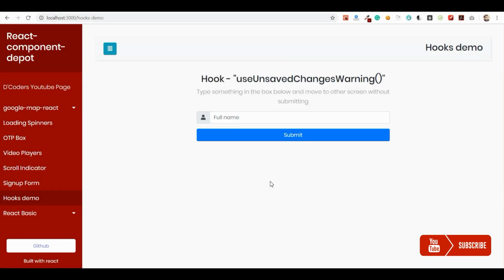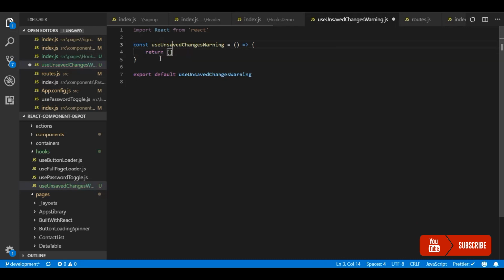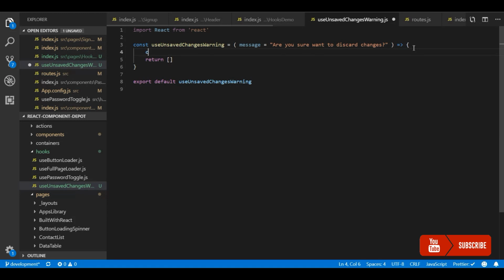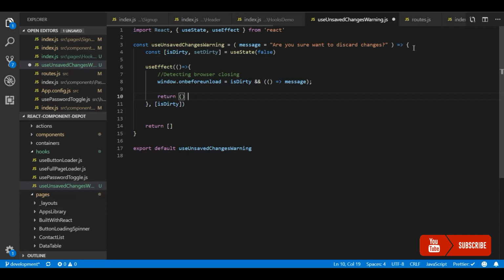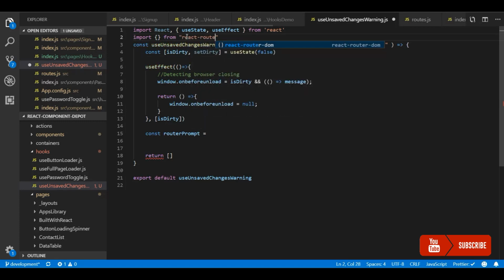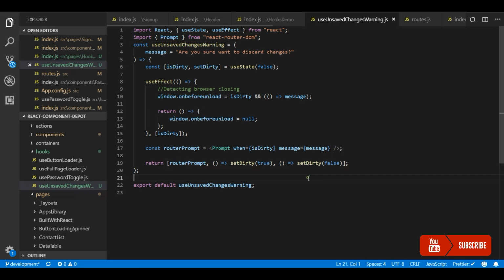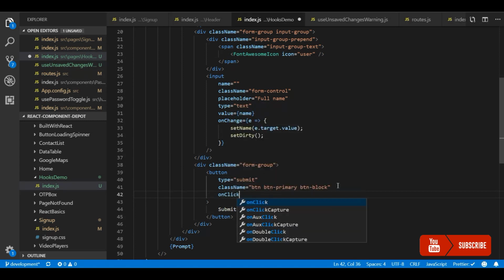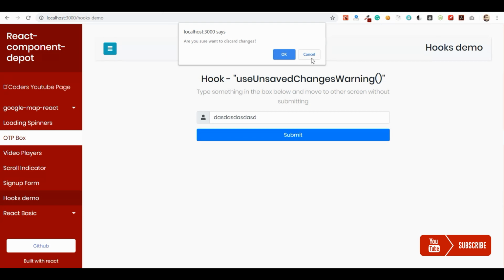Confirmation Before Closing Tab/Browser in React || Warn user on unsaved changes in React using hook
In this video, we will develop a custom hook to display warning alert when the user tries to navigate or close the browser without submitting the form changes.

Confirmation Before Closing of Tab/Browser in ReactJS

This will save users from accidentally discarding the changes made to a large form.